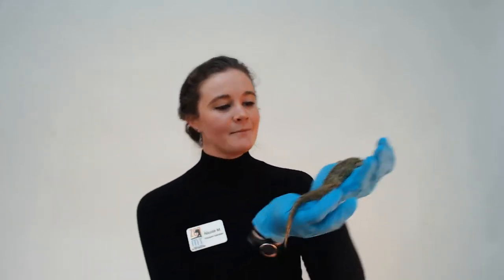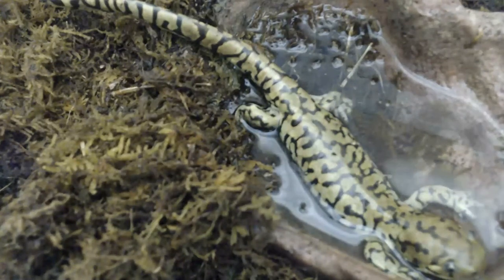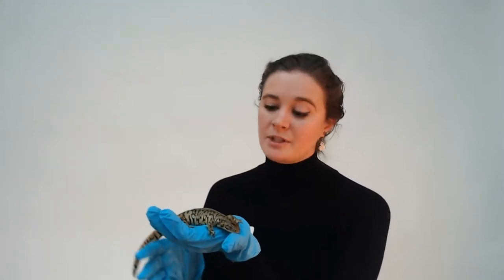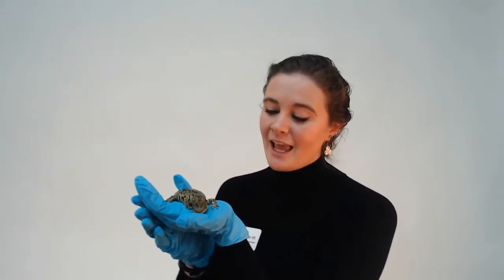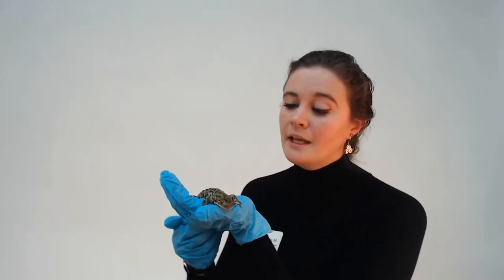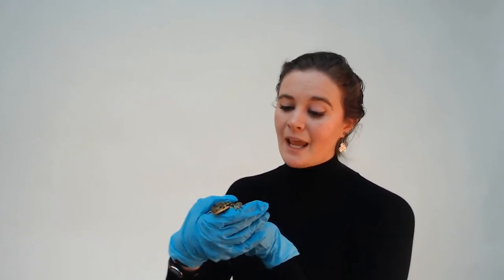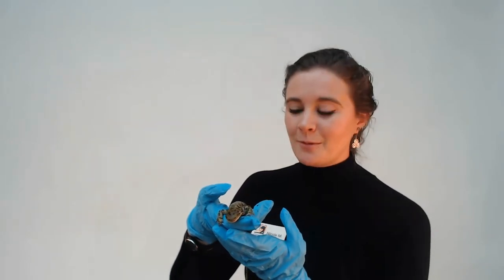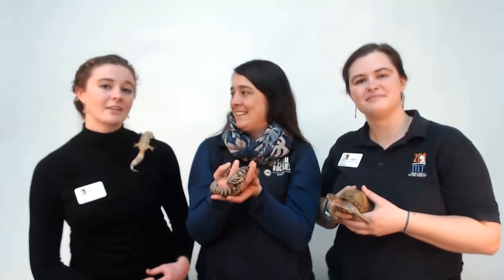Characteristics of Amphibians | Grades K-6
Join Museum of the Rockies and our partners at ZooMontana to take a closer look at the unique characteristics and adaptations of amphibians.